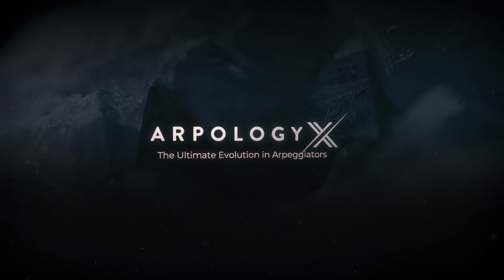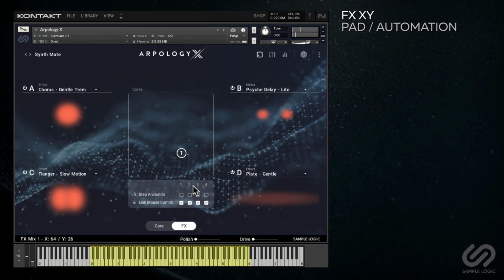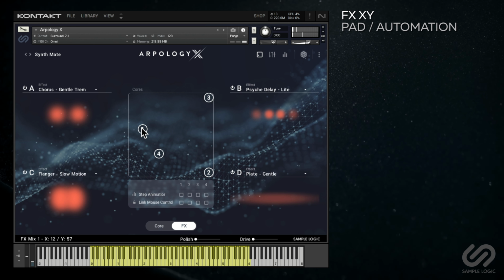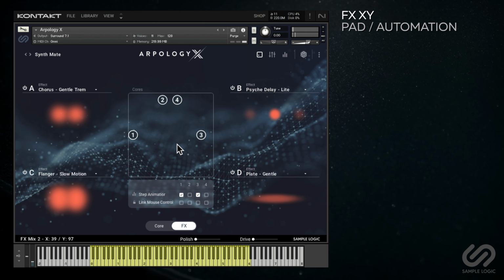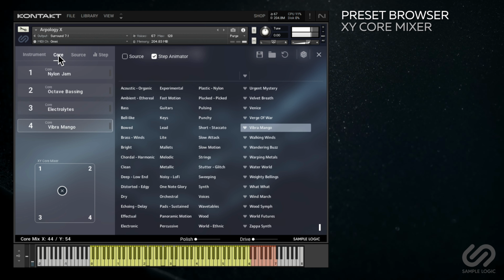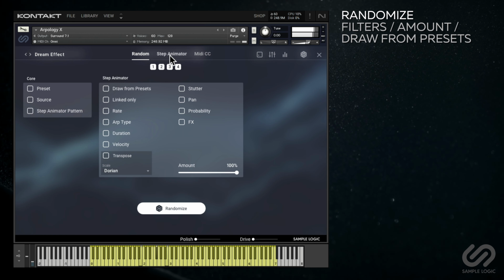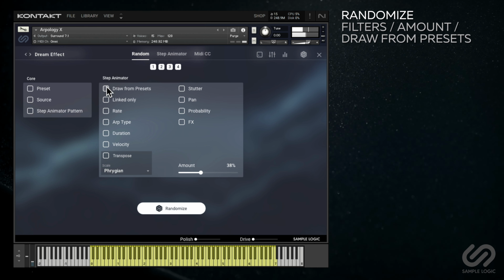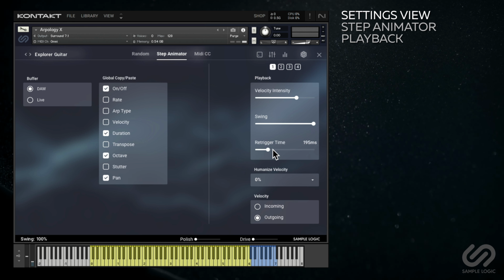Arpology X - Unique Features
Universally Inspiring Sound

Boasting 23 GB of meticulously recorded instruments, Arpology X blends classic content from the renowned Arpology family with an exciting array of animated ethnic world samples.

This creates an expansive sonic palette tailored for multiple genres; from epic cinematic scores to cutting-edge electronic hits.